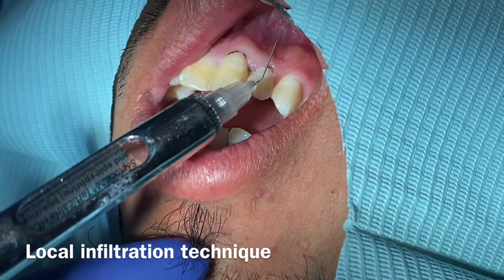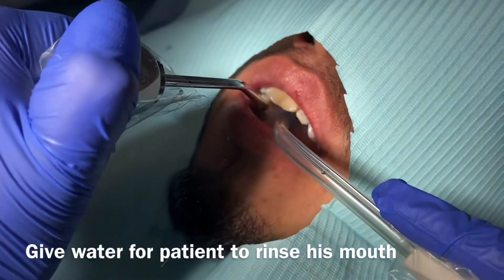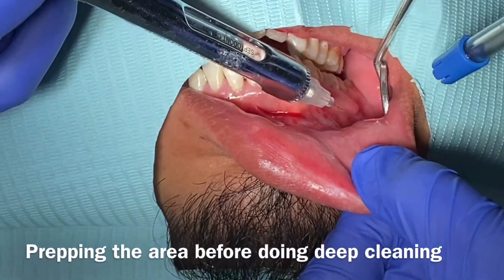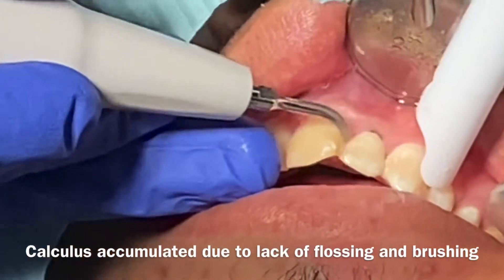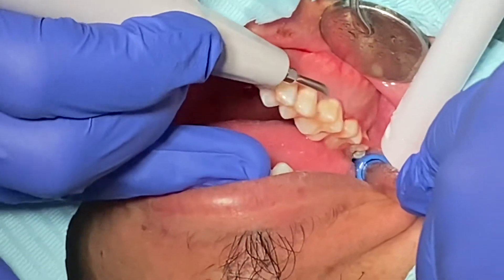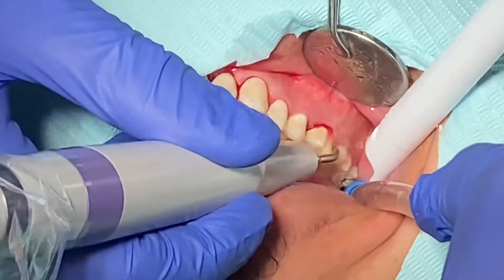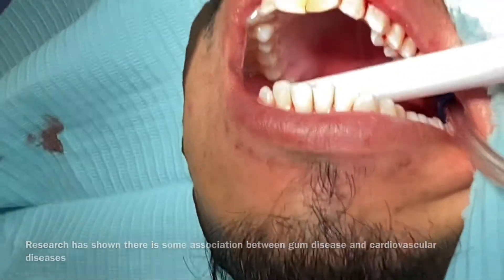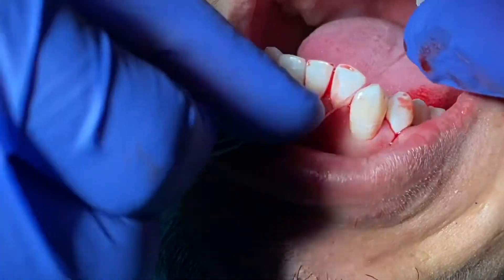What is the deep cleaning? Why does my gum bleed? How do I take care my teeth?